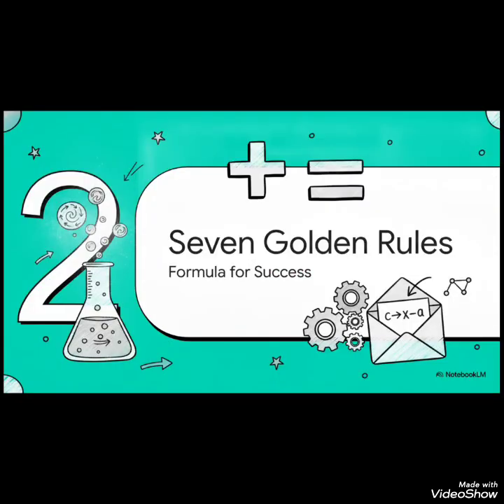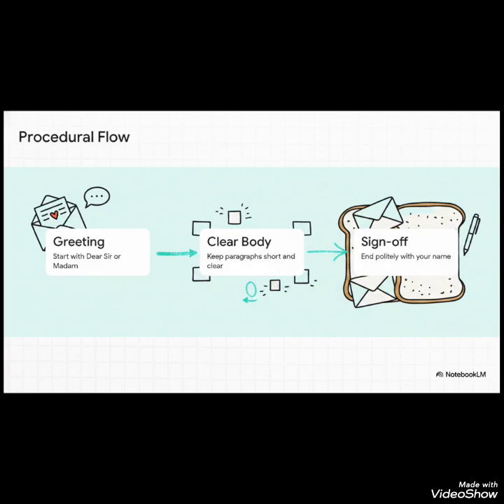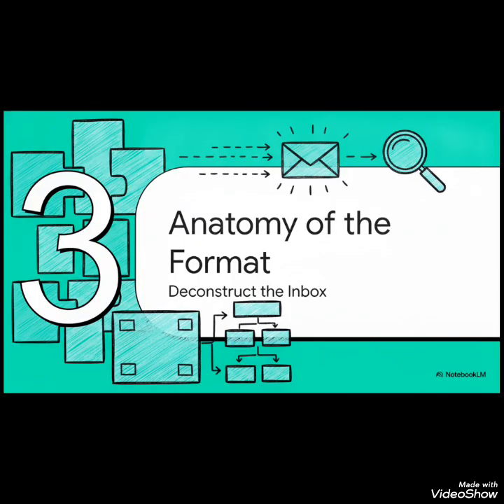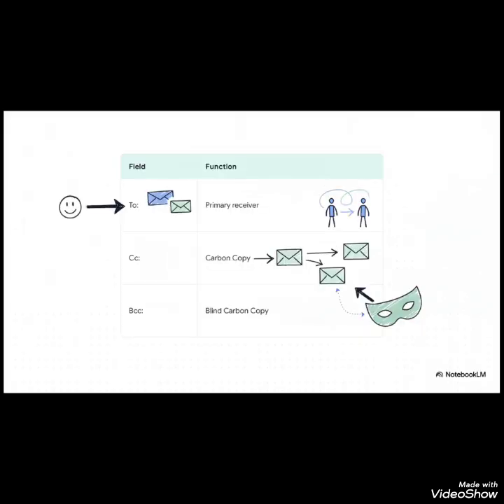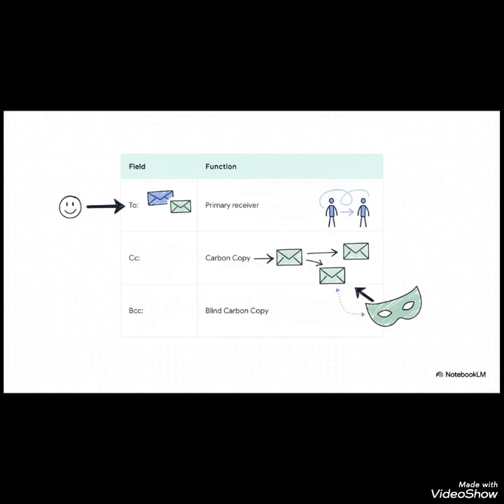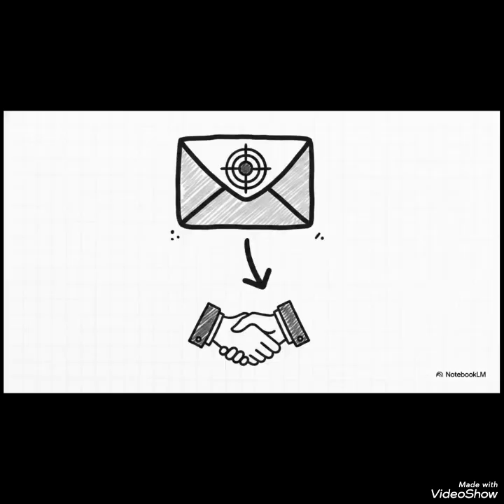E-MAIL WRITING GRADE 9 AS PER THE NEW SYLLABUS AND BOOK KAAVERI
Email writing
Definition
Rules
format
solved questions
practice questions